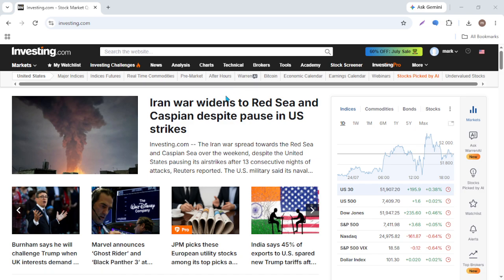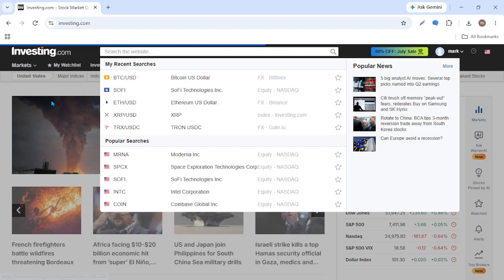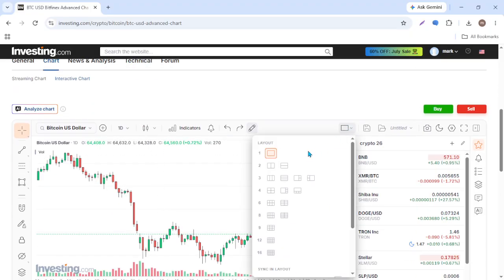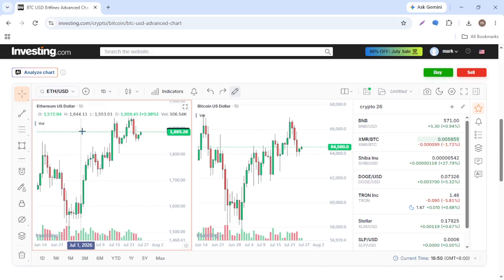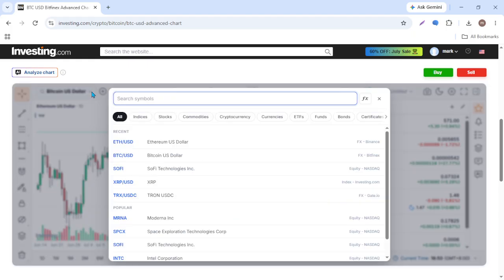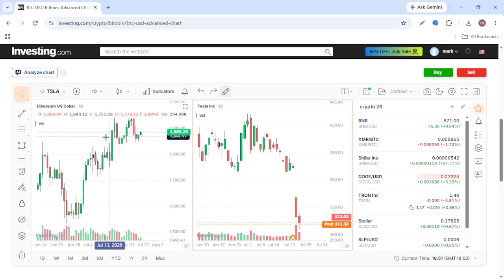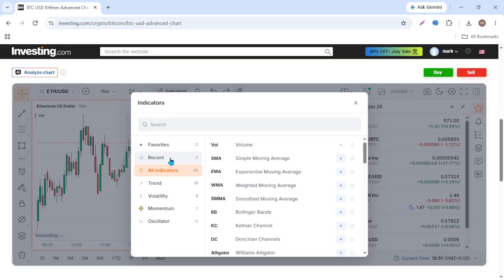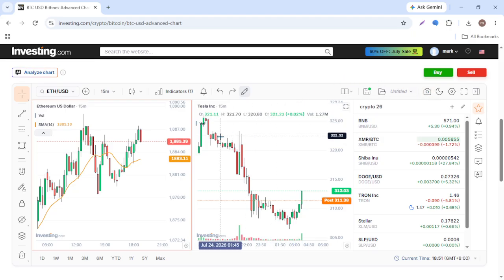How To Compare Multiple Charts On Investing.com (2026)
Learn how to compare multiple charts on Investing.com using the platform's built-in multi-chart layout feature. This tutorial demonstrates how to display multiple assets side by side, customise individual chart settings, and analyse different markets more efficiently. By the end of this guide, you'll know how to create a professional multi-chart workspace for comparing stocks, cryptocurrencies, indices, and other financial instruments.

Video Chapters:
00:00 - How to Compare Multiple Charts on Investing.com
00:06 - Compare Bitcoin vs Ethereum Charts Side by Side
00:16 - How to Spot Market Correlation and Relative Strength Using Multiple Charts
00:24 - Investing.com Multi Chart Layout Tutorial for Beginners
00:31 - How to Open an Interactive Chart on Investing.com
00:42 - Where to Find the Chart Layout Grid Icon on Investing.com
00:50 - How to Split Charts into 2, 4 or 8 Chart Layouts
00:58 - Best Multi Chart Layout for Day Trading and Market Analysis
01:04 - How to View Multiple Charts Without Switching Tabs
01:12 - How to Add Different Assets to Each Chart Window
01:19 - Compare Tesla Stock with the NASDAQ Index on Investing.com
01:27 - How to Use Different Timeframes on Multiple Charts
01:34 - Add RSI and Moving Averages to Individual Charts
01:44 - How to Save and Share Your Multi Chart Analysis Snapshot
01:52 - Investing.com Multi Chart Comparison Tutorial Complete